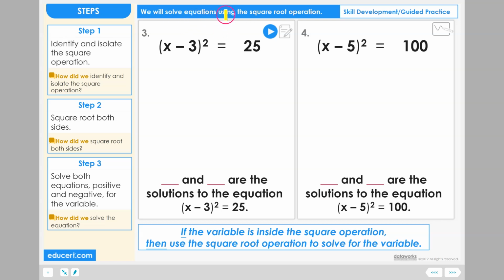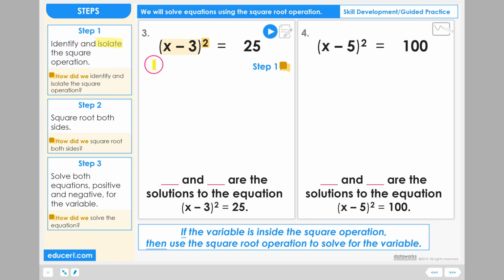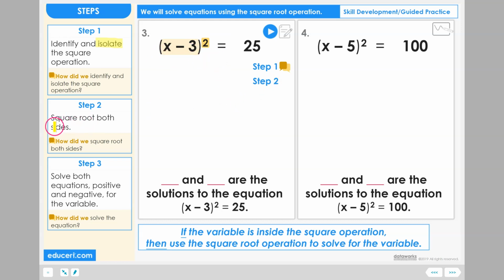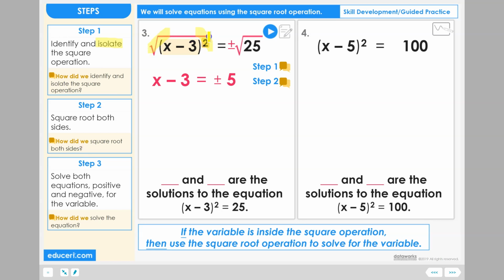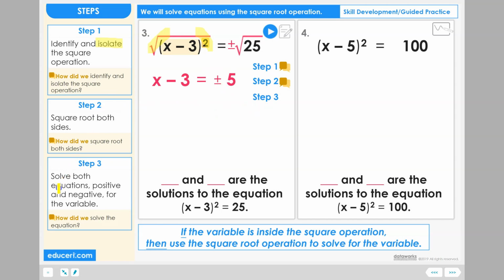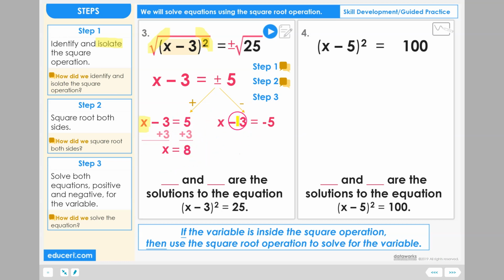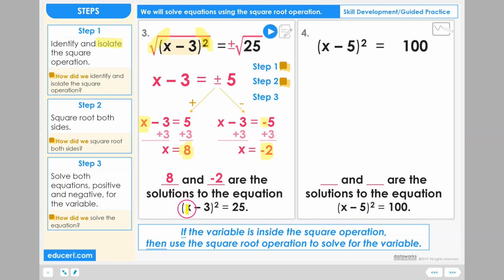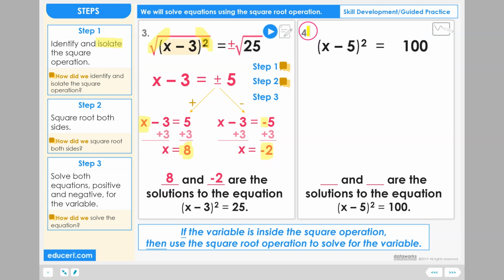Lesson 5.3 - Solve Equations using Square Roots (Skill Development Part 2 of 3)